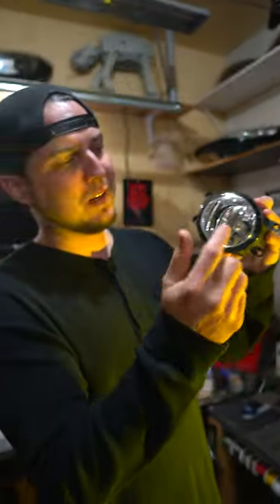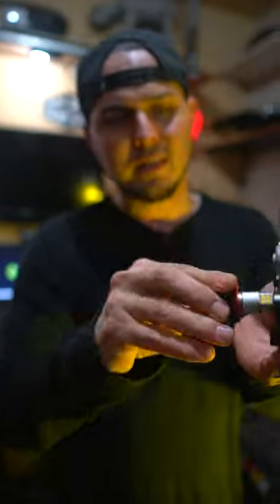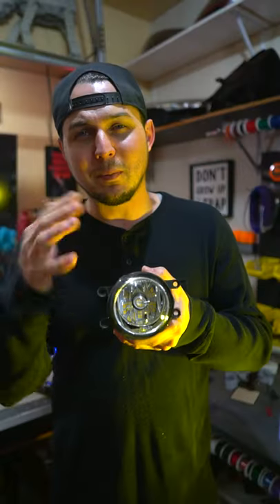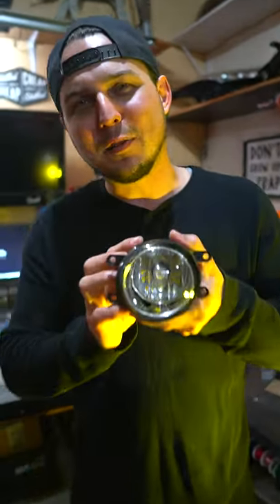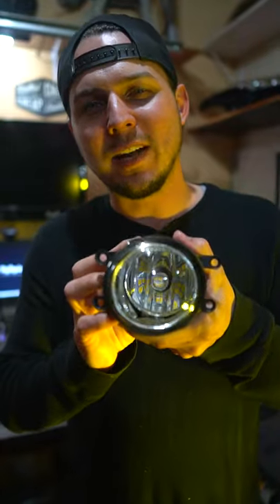Should you use LED in a Fog light?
What is your favorite color for a Fog light? Yellow or white?

These LED are bright enough but not excessively bright.

If you enjoyed this, here's a ton of quick videos you'll enjoy!